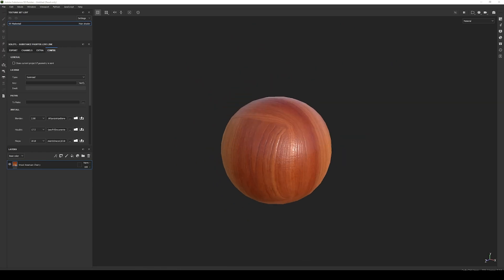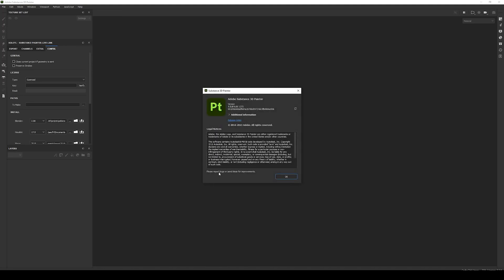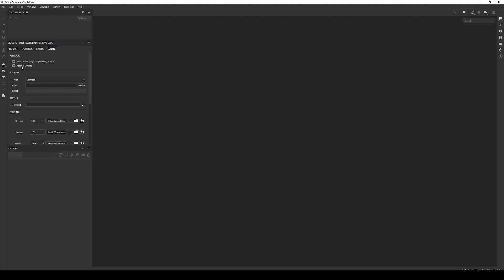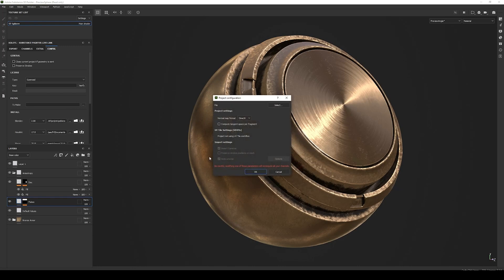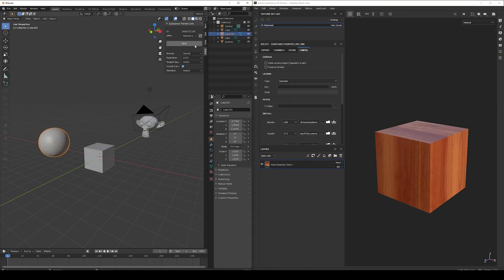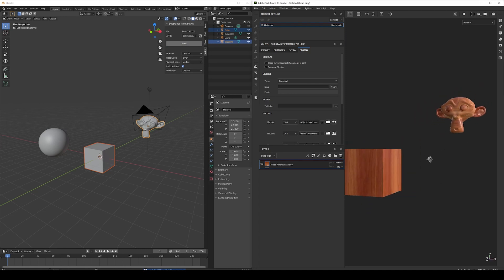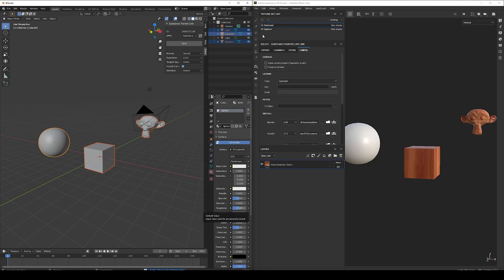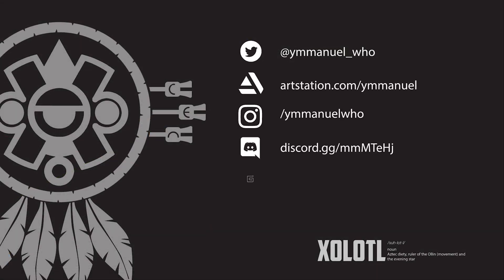[UPDATE] SUBSTANCE PAINTER LiveLink - Update the mesh in your project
The Substance Team at Adobe just recently updated their API, so I was able to finally add this long requested feature. Now you can go back and forth in your preferred 3D application and update your mesh accordingly! Hooray!

Remember this is a free update for anyone that owns the SP LiveLink.